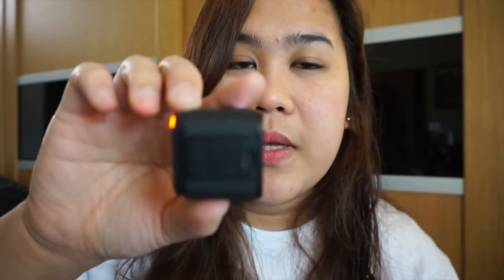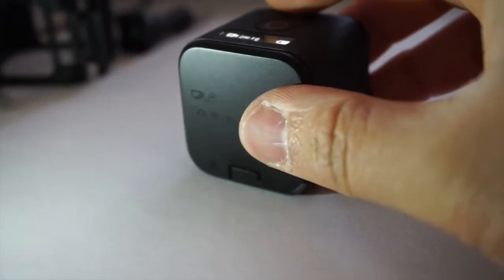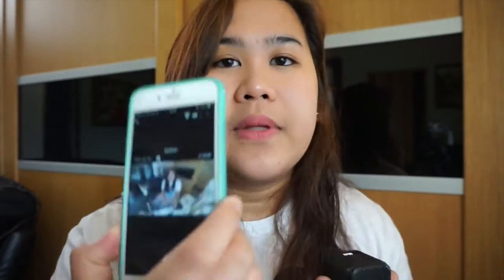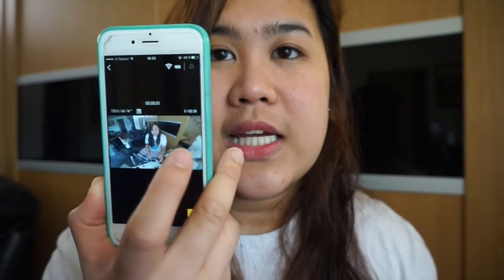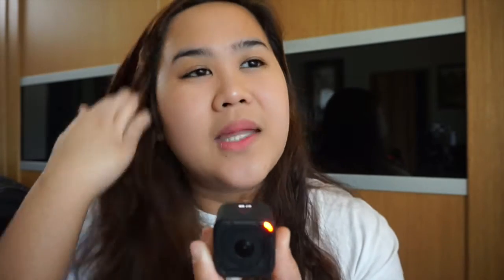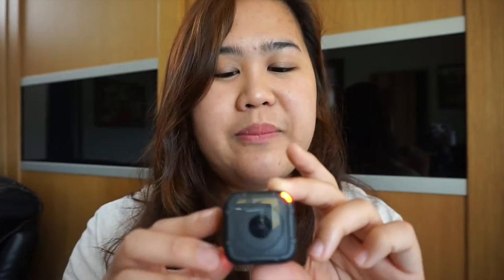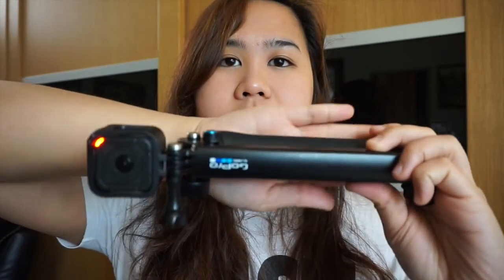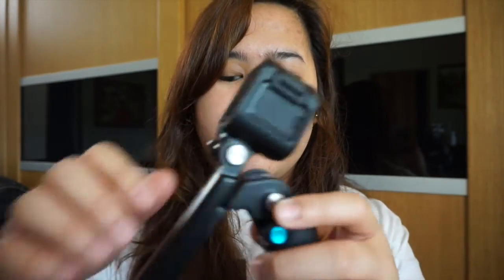REVIEW: GO PRO HERO 4 SESSION (TAGALOG)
Finally the long wait is over kung naghihintay din kayo? :p Salamat po pala sa lahat nang nagsubscribe! :*

QUALITY: 720pHD

Credits to:
Blue Skies by Silent Partner
I Still Want You by Everet Almond
Bark by John Deley

krissakarina - snapchat